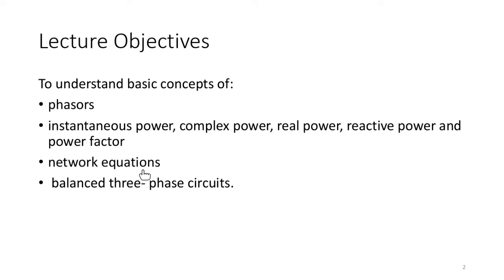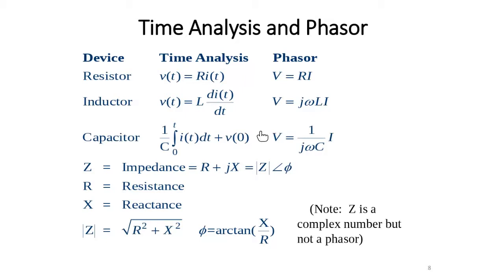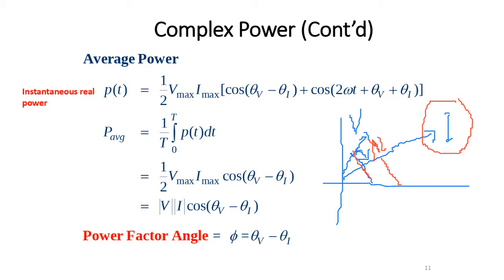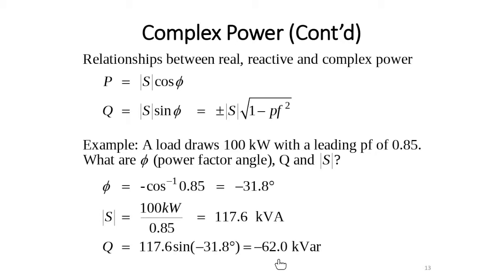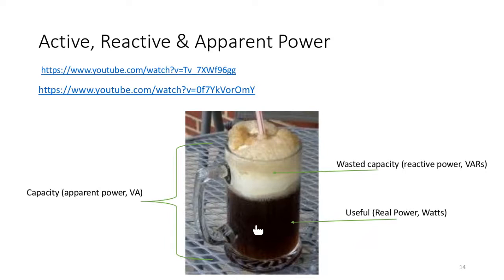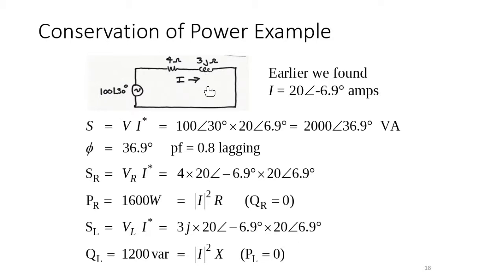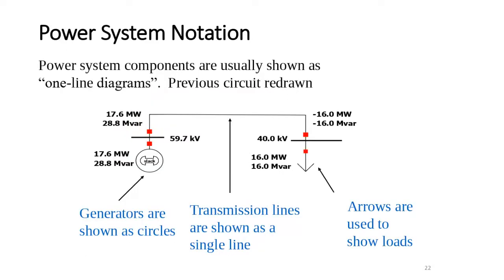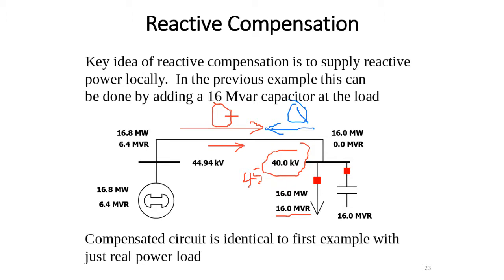Chapter 2: Fundamentals (1)